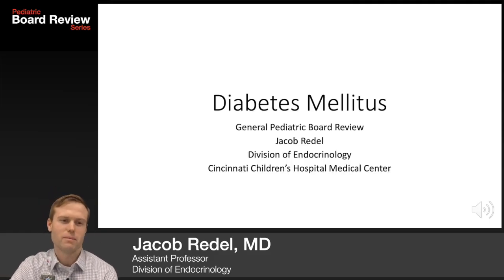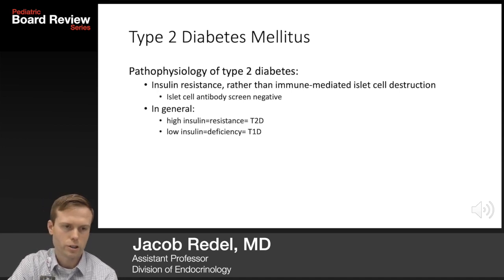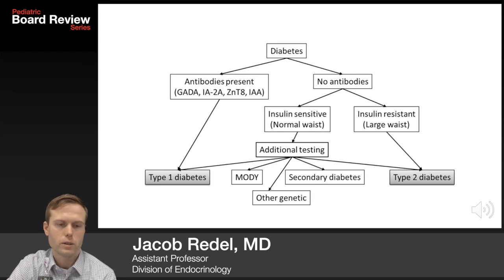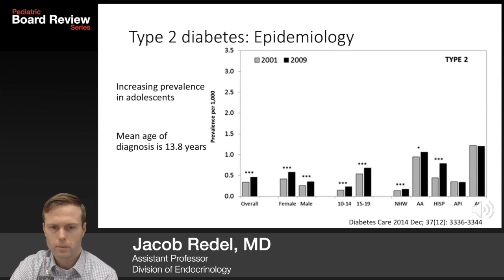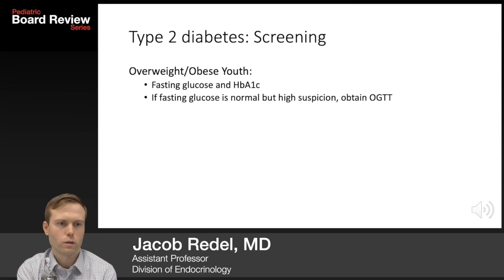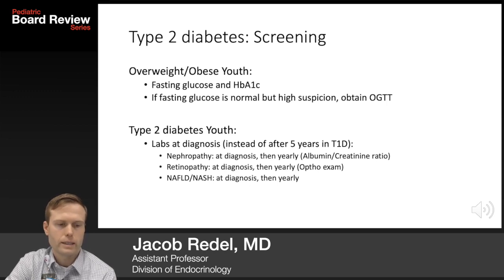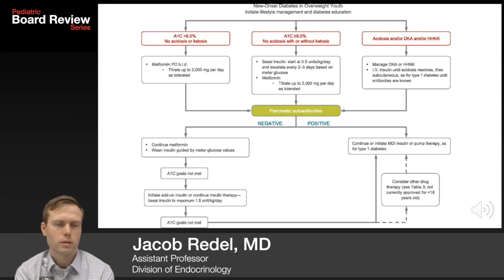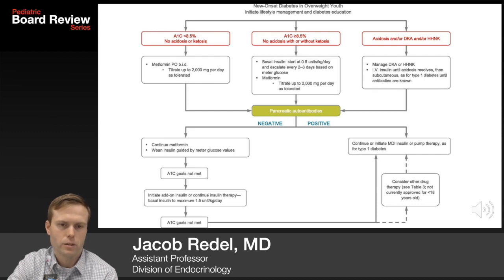Endocrine - Type 2 Diabetes Mellitus (2019 Board Review Series)